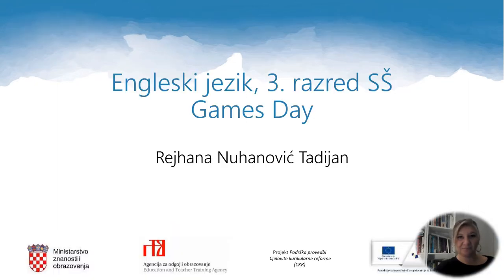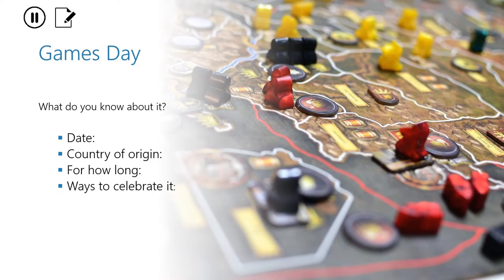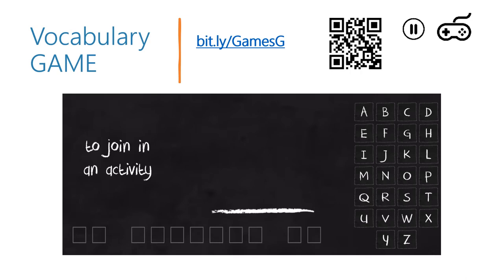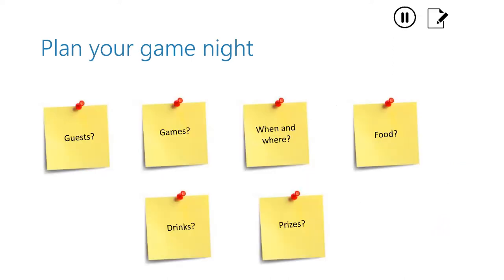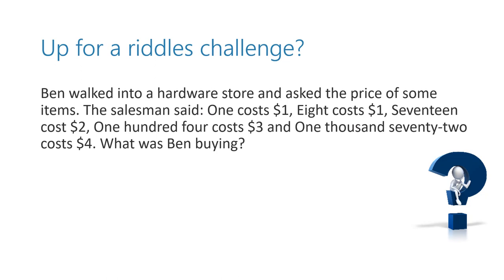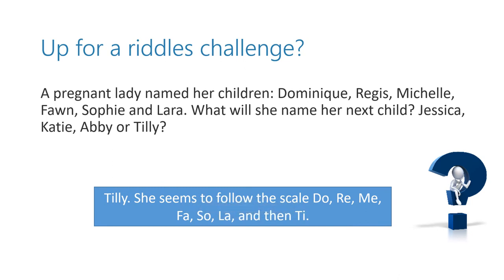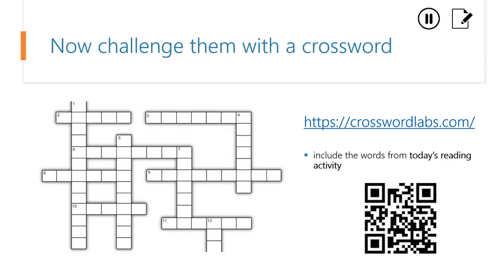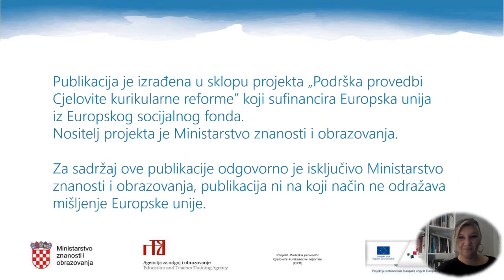Engleski jezik 3.r SŠ - Games Day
Autor: Rejhana Nuhanović Tadijan
Poveznice na dodatne sadržaje: